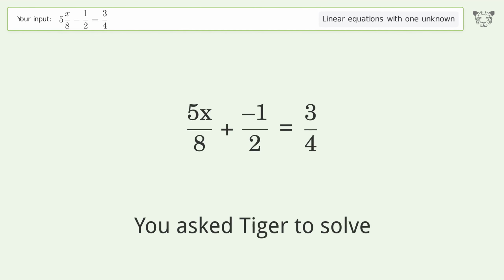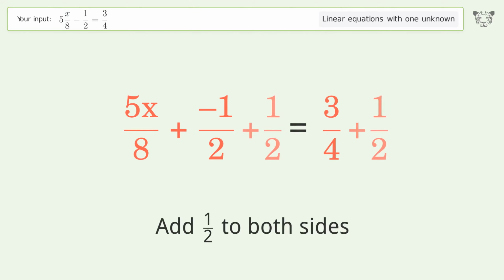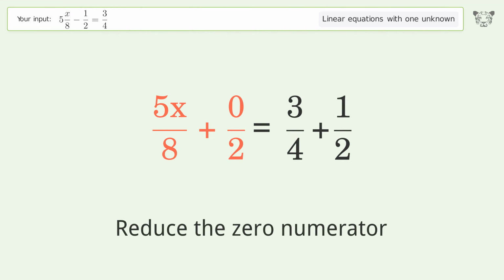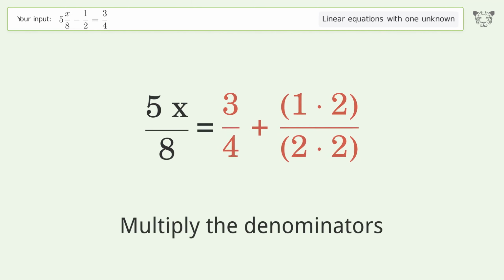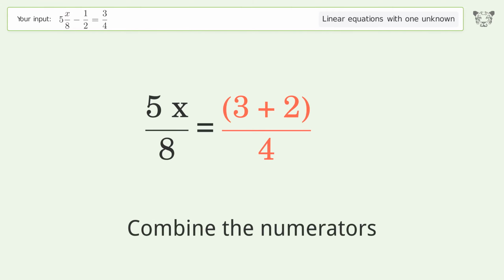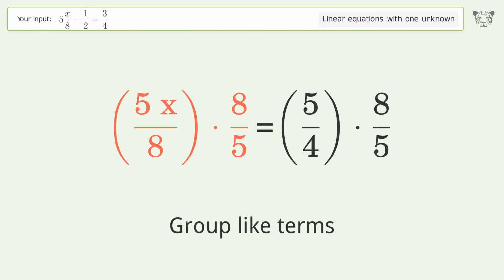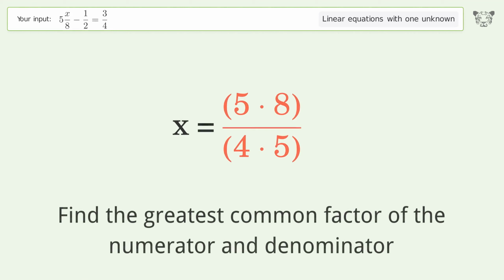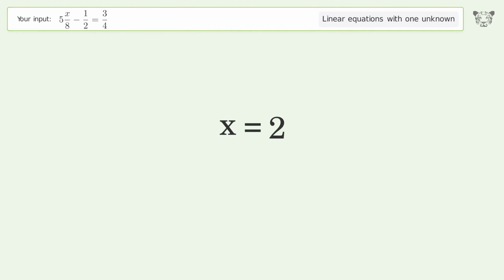Linear equation with one unknown: Solve 5x/8-1/2=3/4 step-by-step solution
Solving 5x/8-1/2=3/4 using the linear equation with one unknown solver

for a step-by-step and more tips and tricks for dealing with linear equations with one unknown.